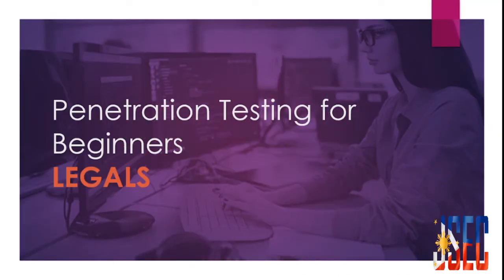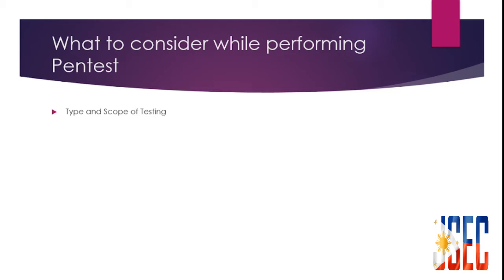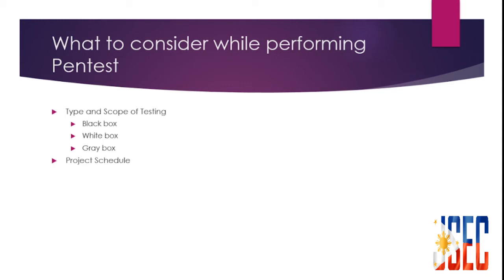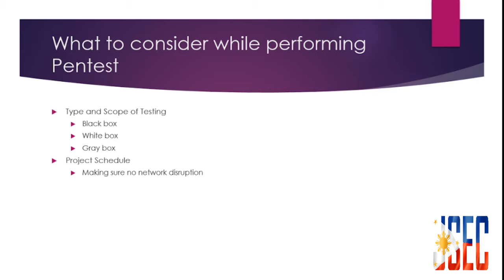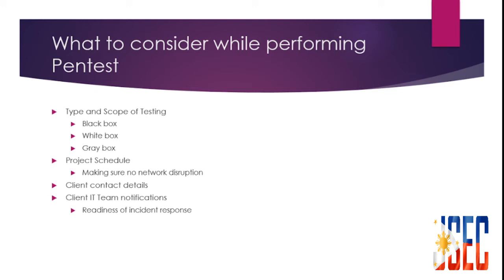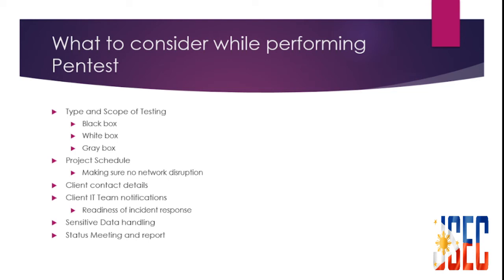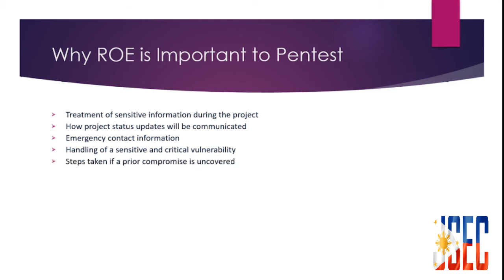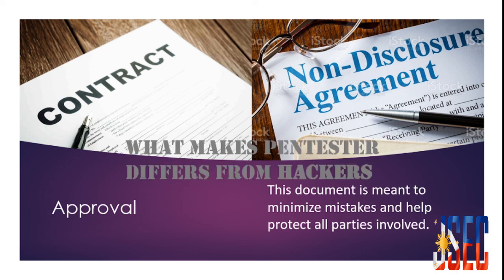Penetration Testing for Beginners (Ethical Hacking) EP2 Legal - Rule of Engagement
in this 2nd episode before deep diving on technical aspect of Penetration test, I will cover the Rules of the Engagement as a legal documents, that differs from a Pentester from a Hacker
00:48 Rules of Engagement
01: 33 What to consider while performing Pentest
08:28 Why RoE is important to Pentest
09:41 Approval
10:48 Thank you